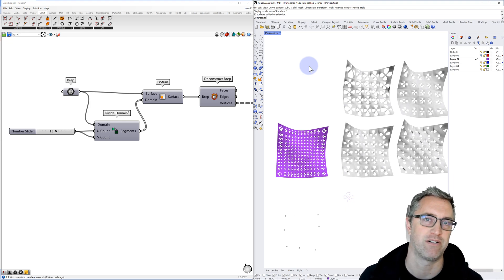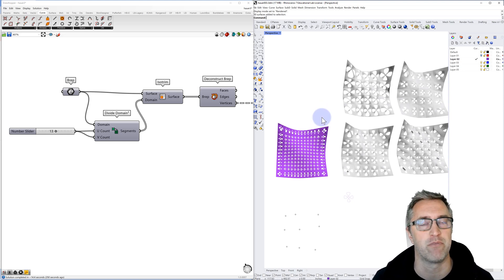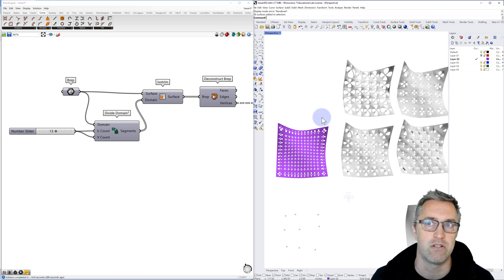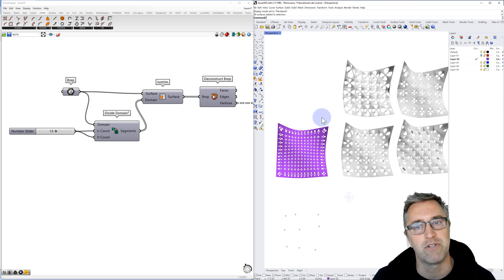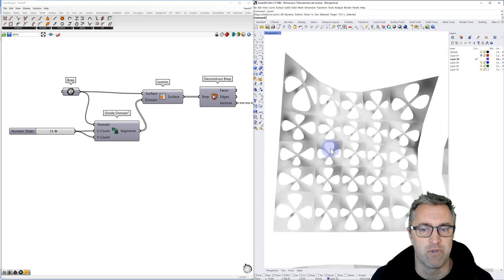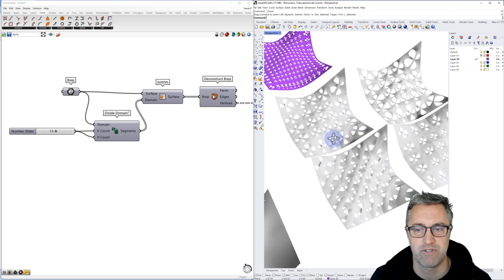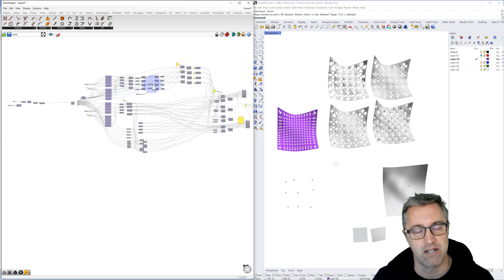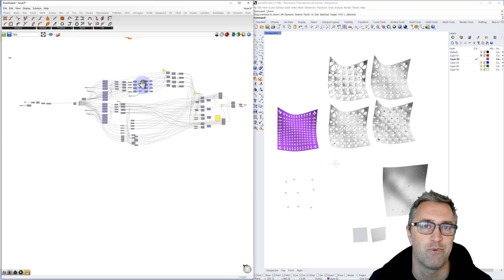Erwin Hauer - Parametric Screen Wall Workshop - part1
Series of tutorials adapted from a 3 hour long workshop on the development of a parametric panel based on Erwin Hauer.